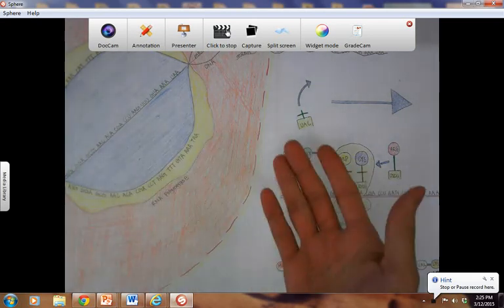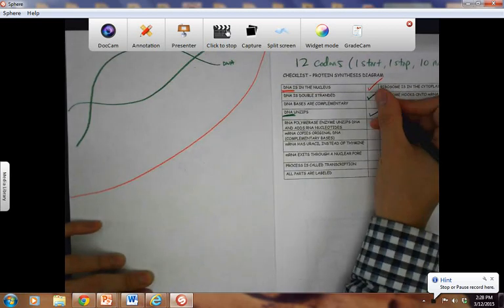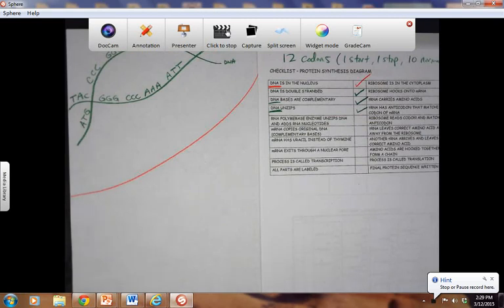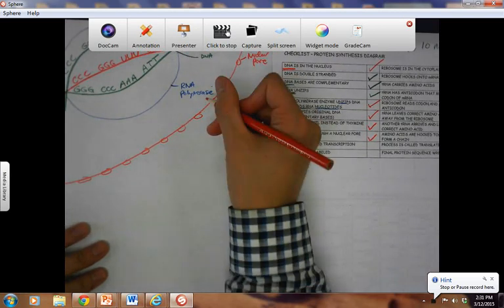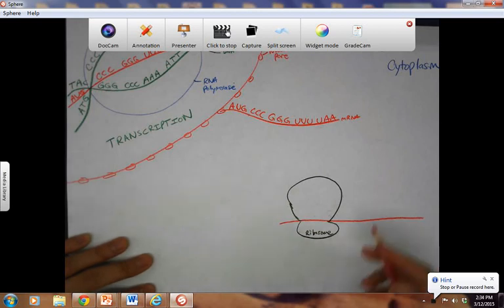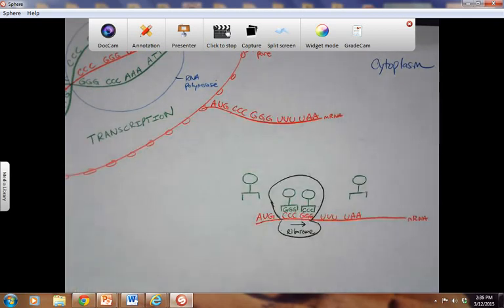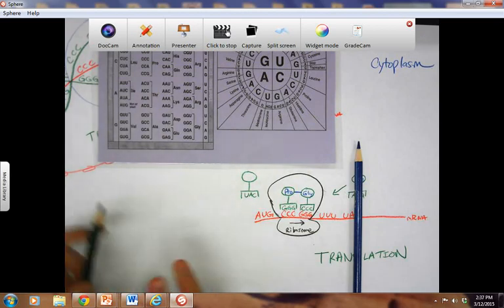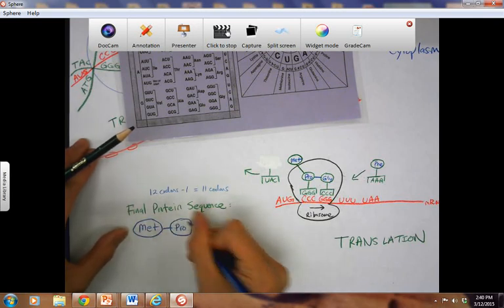Protein Synthesis Drawing Exam Tutorial Part 1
Step-by-Step Tutorial of Protein Synthesis Class Drawing